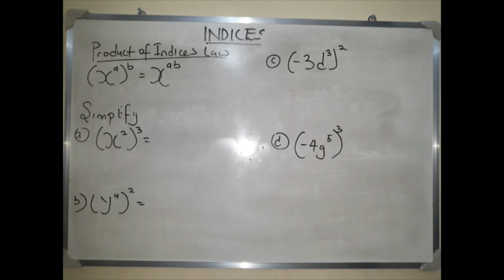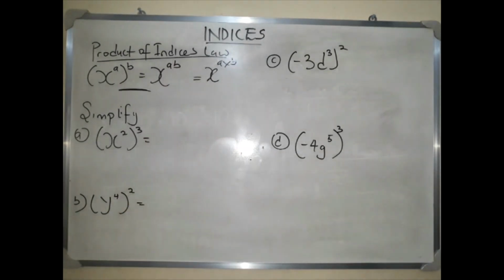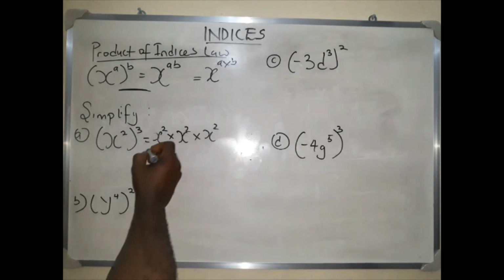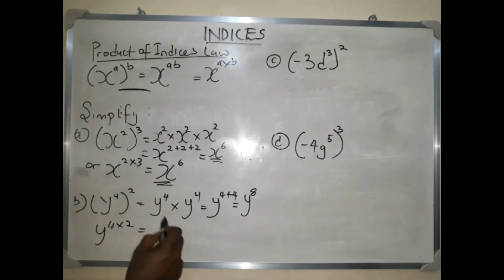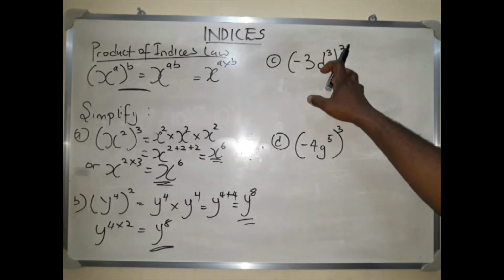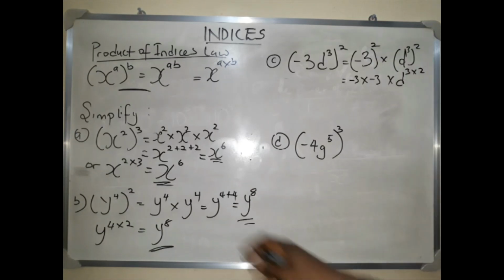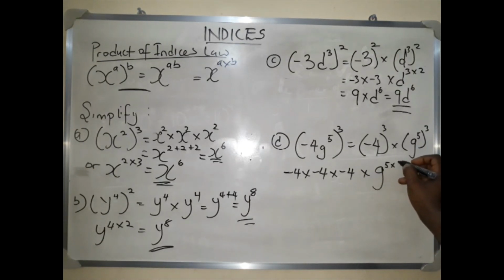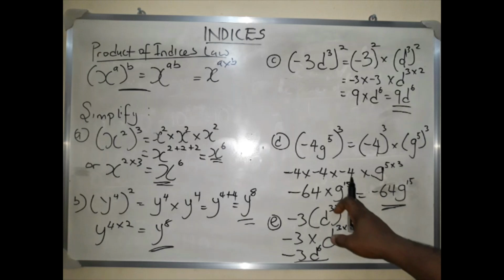THE PRODUCT OF INDICES LAW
The viewers of this video will learn how to solve questions on indices by applying the product of indices law.